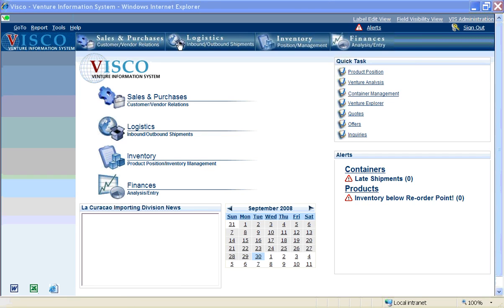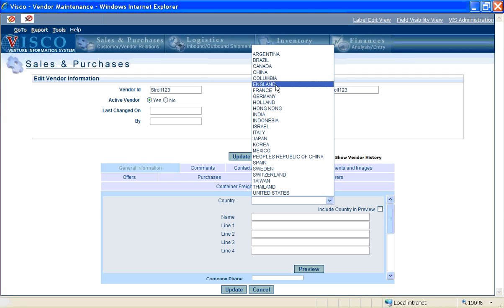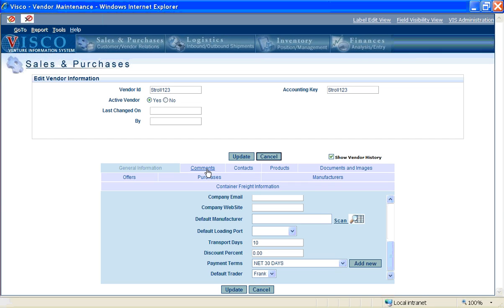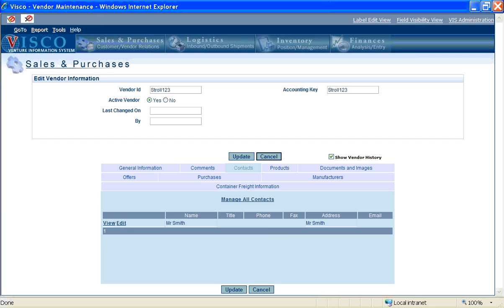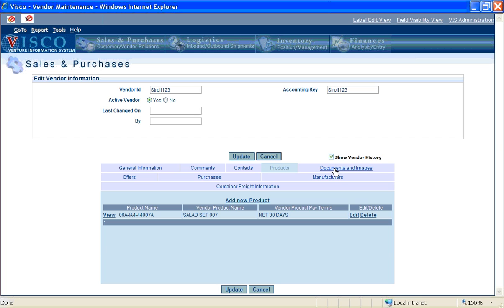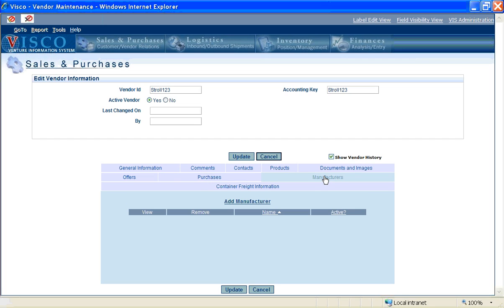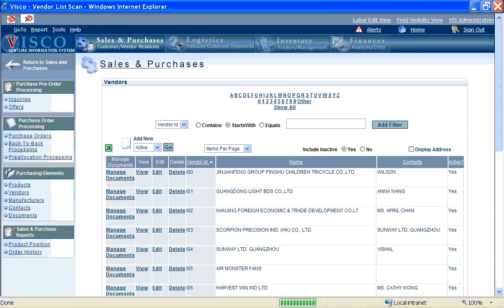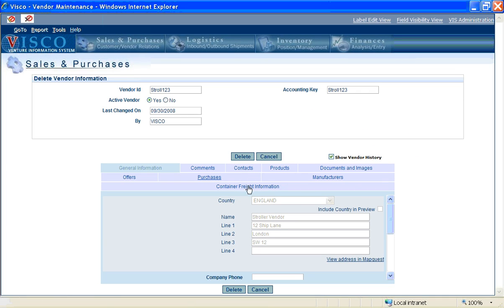VISCO Software How to Edit Vendors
How to modify and work with Vendors in the VISCO software for importers